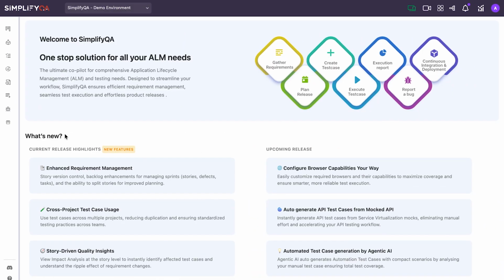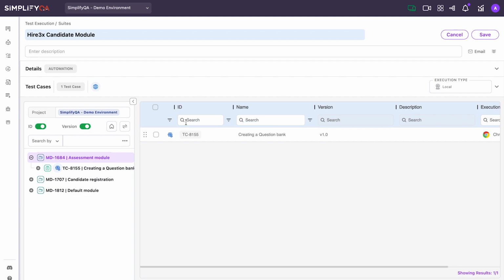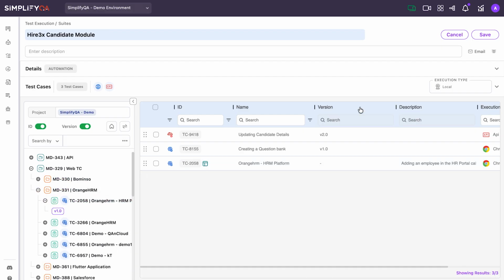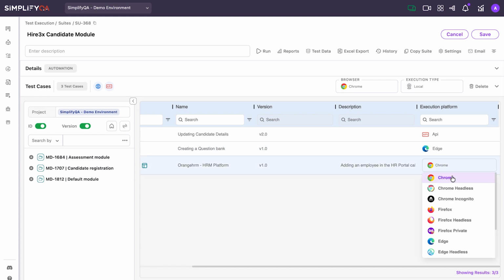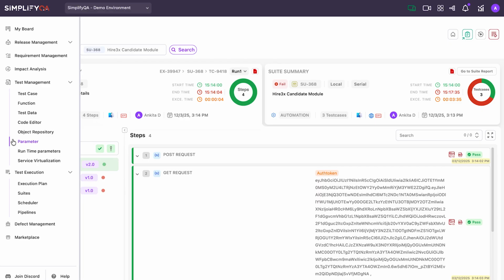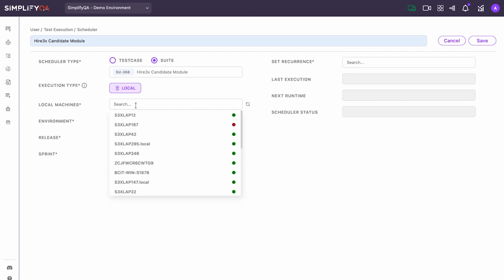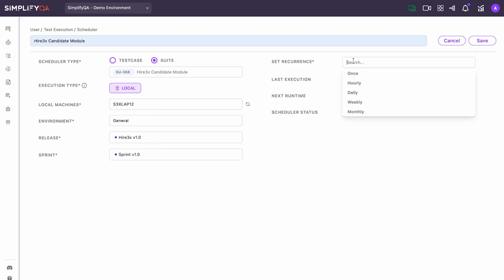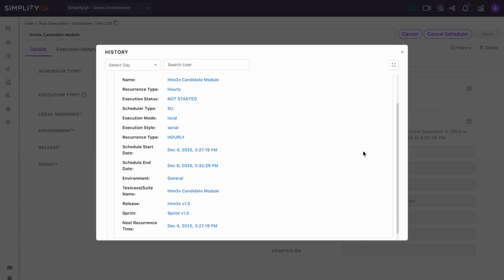Create your First Suite and Schedule your Execution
In this video, we walk you through how to create, schedule, and execute a Test Suite in SimplifyQA.
Whether you're using a single Test Case or a Test Suite, SimplifyQA empowers you to run them effortlessly.

What you’ll learn in this video:
- How to create a Suite in SimplifyQA
- Adding Test Cases to your Suite
- Understanding active vs. inactive agents (green = active, red = inactive)
- Scheduling Suite execution with required data
- Tracking real-time execution and reviewing execution history

SimplifyQA helps teams speed up testing, collaborate better, and achieve smoother releases with powerful automation and AI-driven intelligence.